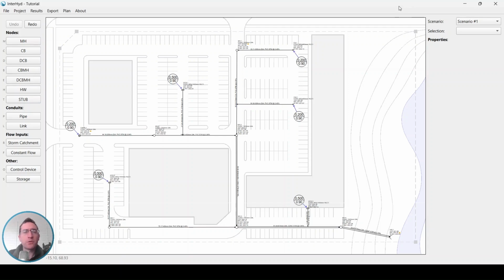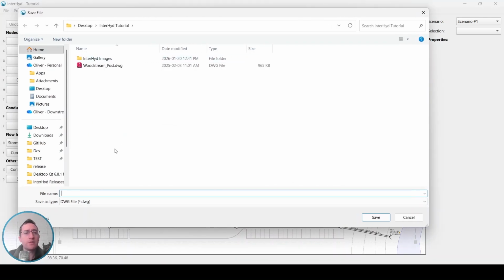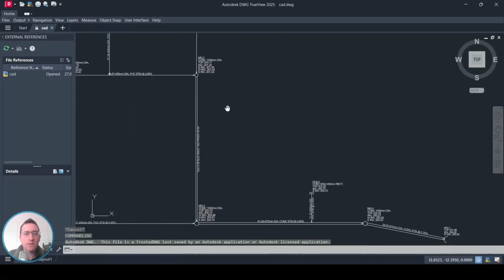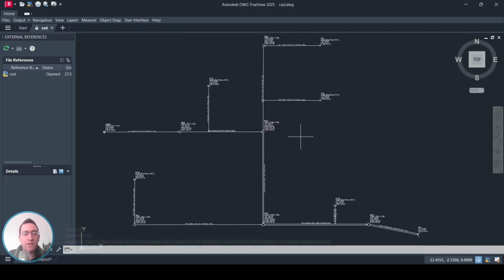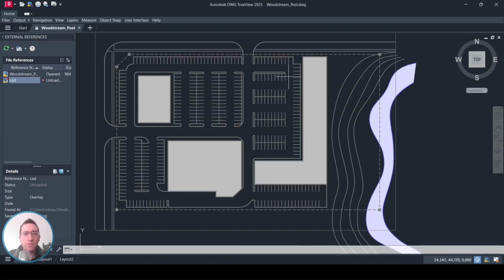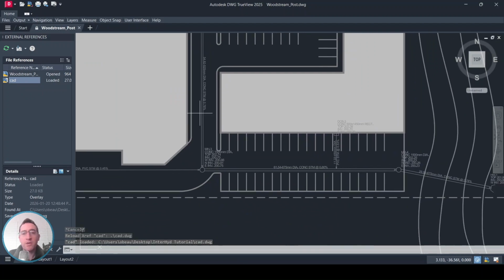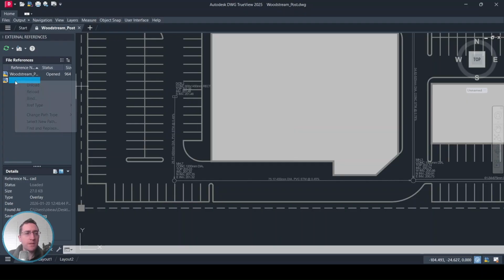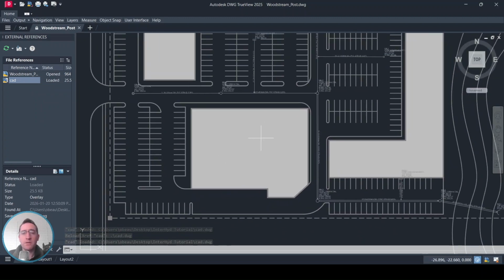InterHyd Tutorial #9: Exporting to AutoCAD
This tutorial will show you how to export your storm sewer design to AutoCAD.
[UPDATE] Refer to Tutorial #20 for the updated way to sync with AutoCAD (faster and easier).